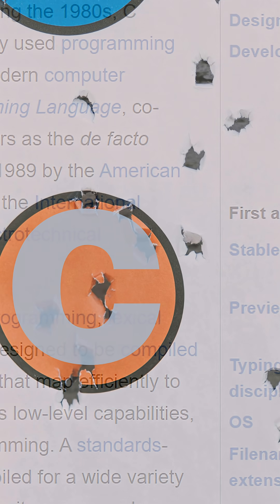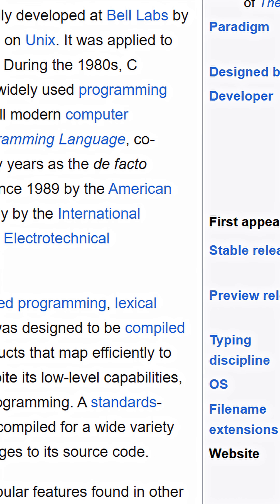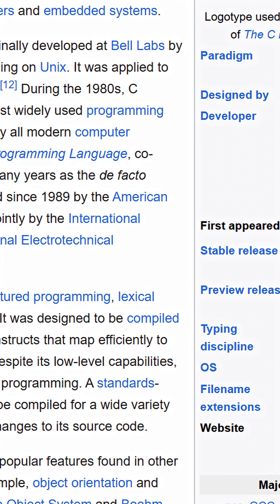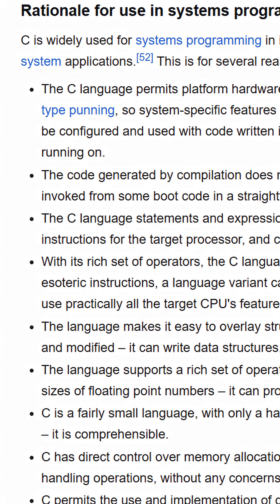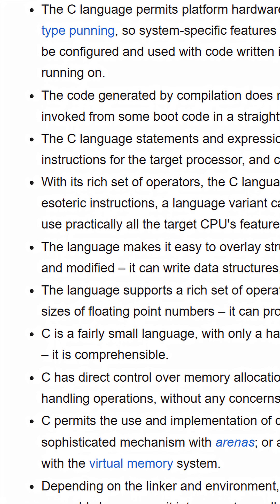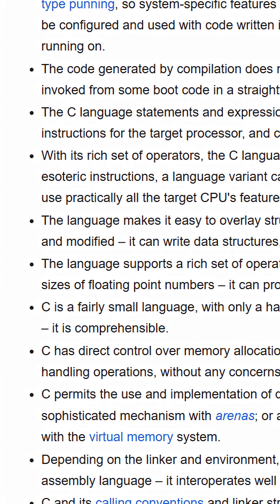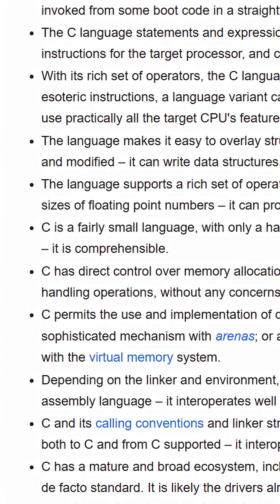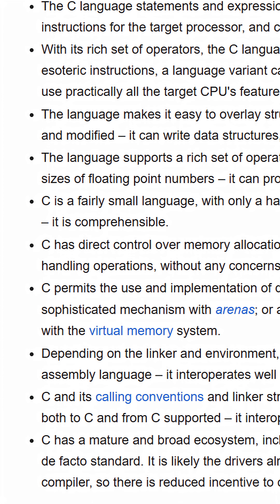Why New Languages Keep Trying to Fix C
🎥 Description
C has shaped systems programming for decades—fast, flexible, and trusted by entire industries.
But anyone who’s worked on real C projects knows the other side: brittle headers, no safety rails, manual memory management, undefined behavior, scattered error handling, inconsistent build systems, and tooling that feels frozen in time.

Some developers shrug this off as a feature, a test of discipline and skill.
But for everyone else?
This is exactly why languages like C3 and Zig were invented.

This short sets the stage for a deeper look at what these languages are actually trying to solve.

👉 Logitech MX Keys S Wireless Keyboard

👉 Logitech MX Master 3S Mouse